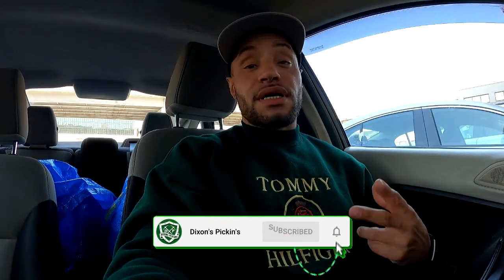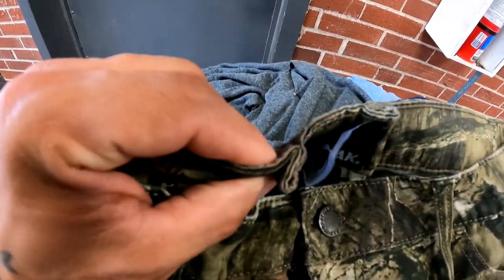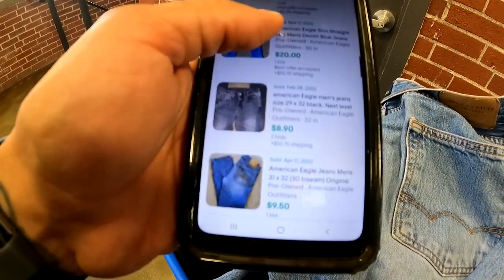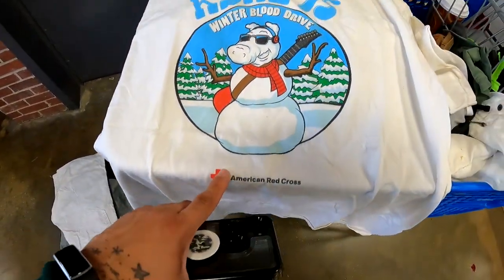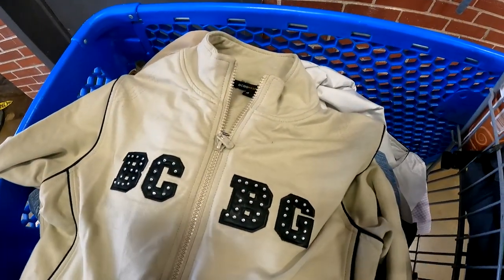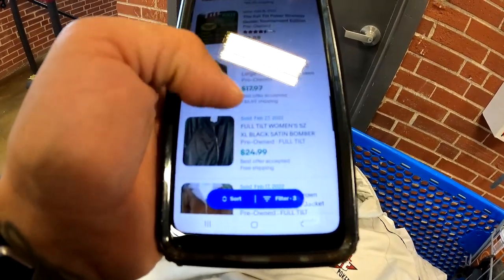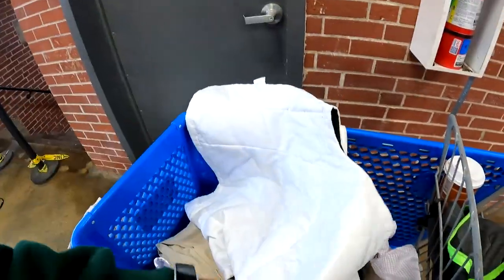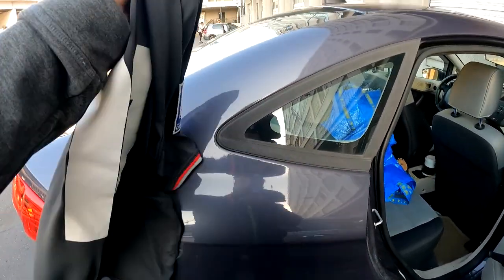Is this REALLY a SUPER RARE $200 jersey in the GOODWILL BINS?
In this video I go sourcing for inventory to resell on eBay for a profit at the Goodwill bins. The Goodwill Outlet is my main source of inventory for reselling online. In this video I find a US Soccer team jersey with major potential profit if it turns out to be legit. What do you guys think? Is it real or is it a fake jersey?